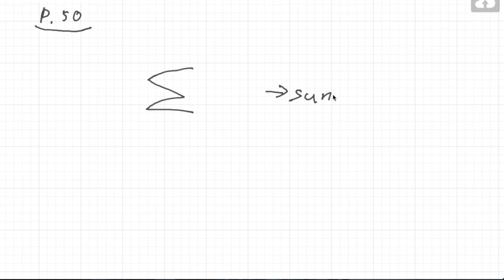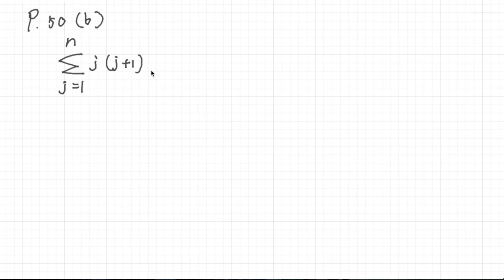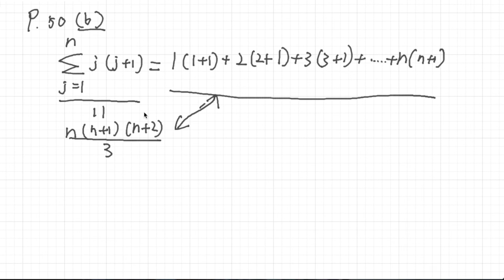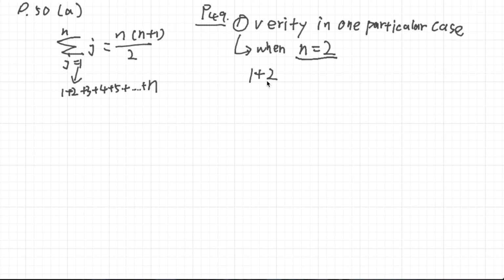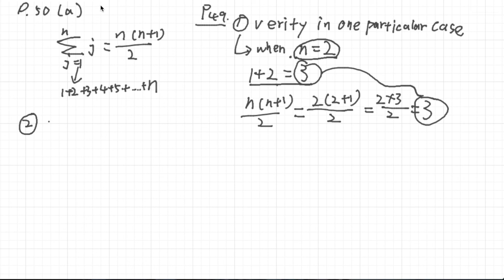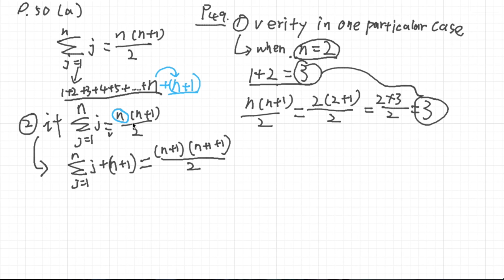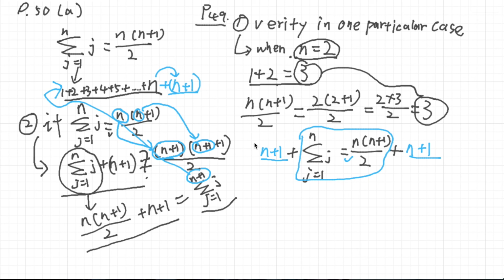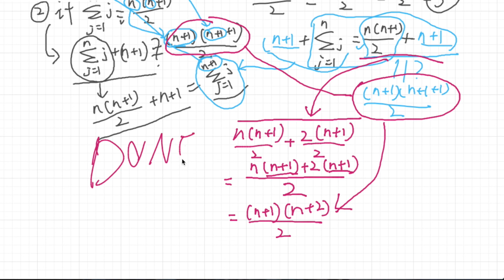Mathematical Induction Part 1